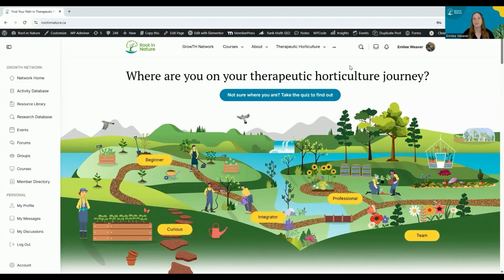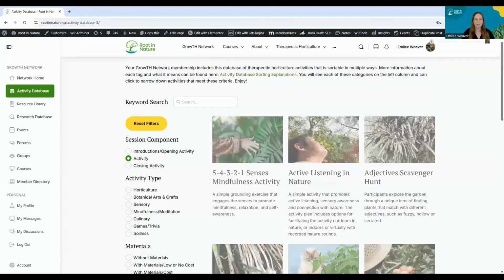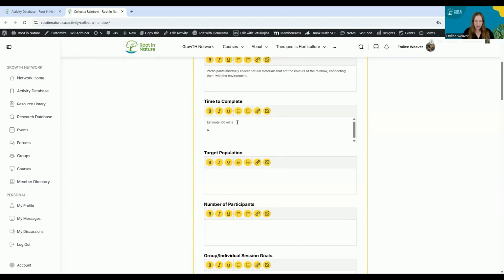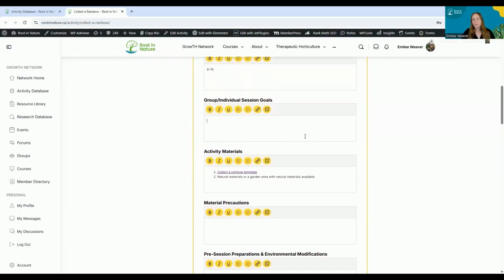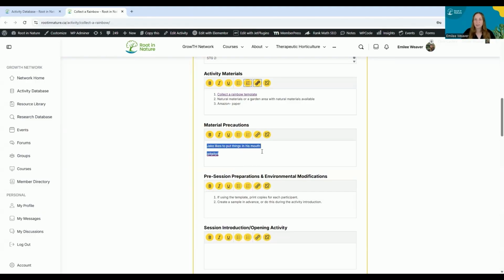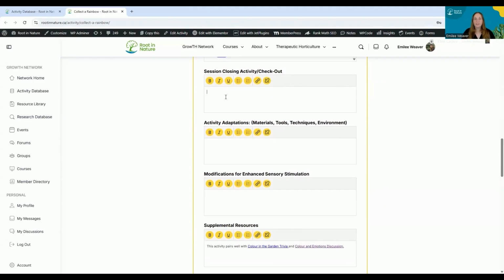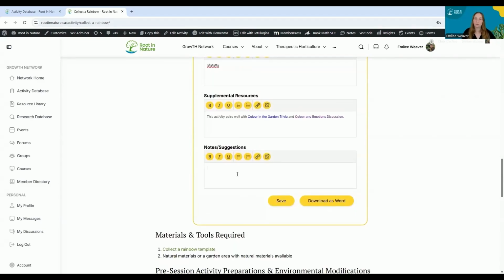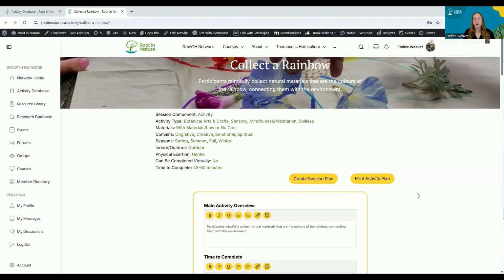Session Planning: GrowTH Network Feature